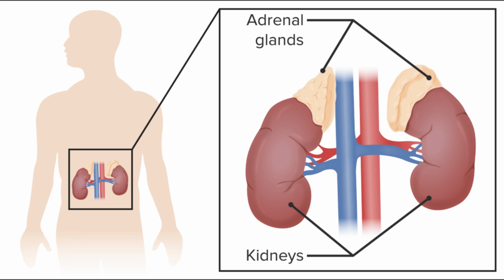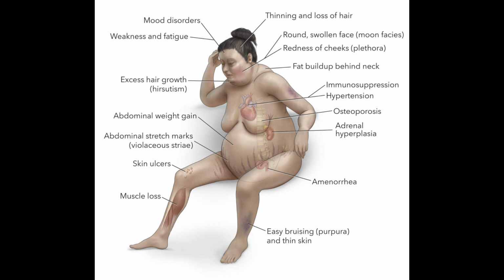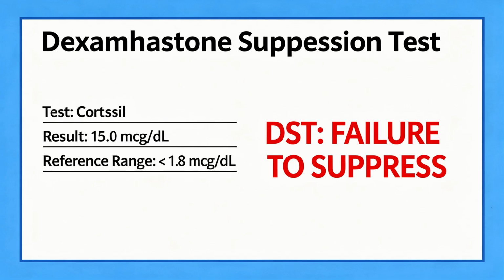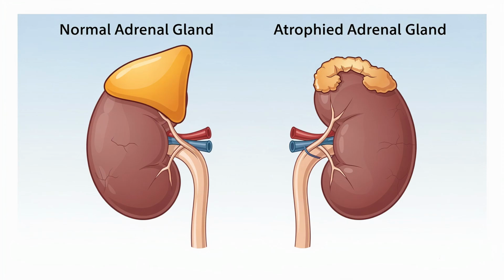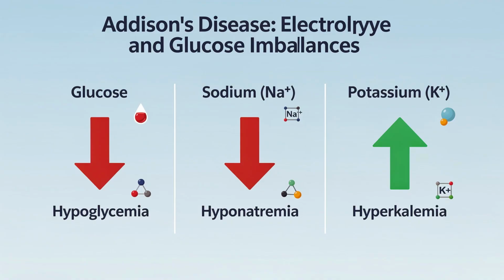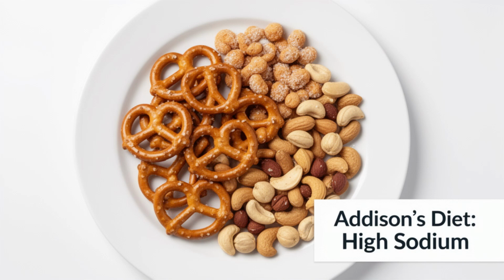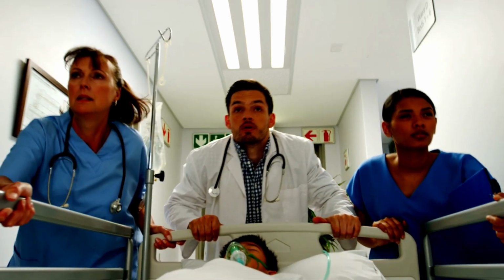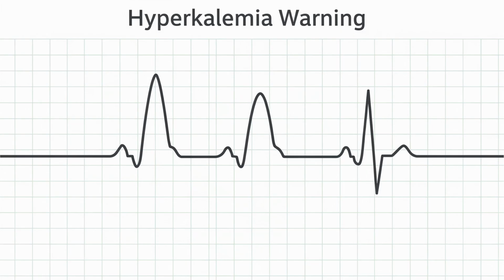Cushing’s Syndrome vs Addison’s Disease Endocrine Disorders, Cortisol & Aldosterone, NCLEX Prep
Confused about Cushing’s Syndrome and Addison’s Disease? In this easy NCLEX nursing lecture, we break down the differences between hypercortisolism and hypocortisolism in a simple and interactive way. Learn the signs and symptoms, lab values, nursing interventions, Addisonian crisis, memory tricks, and important NCLEX tips to help you remember adrenal disorders faster.
Topics Covered:
 Cushing’s Syndrome
 Addison’s Disease
 Cortisol & Aldosterone
Moon Face & Buffalo Hump
Bronze Skin Hyperpigmentation
Hyperglycemia vs Hypoglycemia
 Hypertension vs Hypotension
 Electrolyte Imbalances
Nursing Interventions
Addisonian Crisis Emergency Care
NCLEX Memory Tricks

Perfect for:
Nursing Students
NCLEX Preparation RN & PN Students
 Endocrine System Revision

Boost your YouTube audience with vidIQ. Use this link to unlock 500 bonus credits when you upgrade to a premium plan